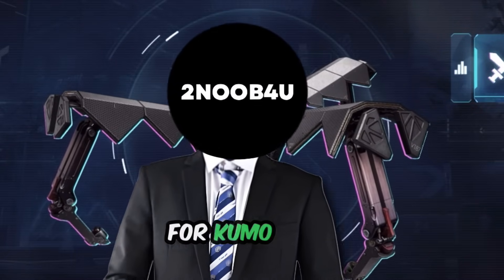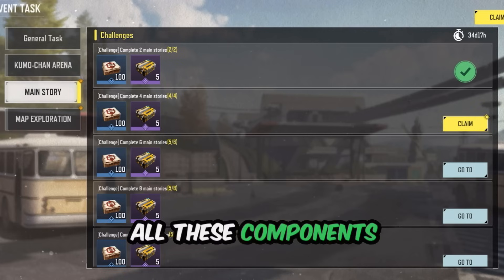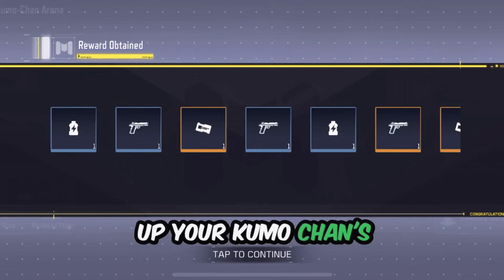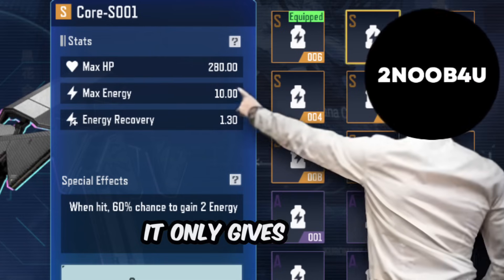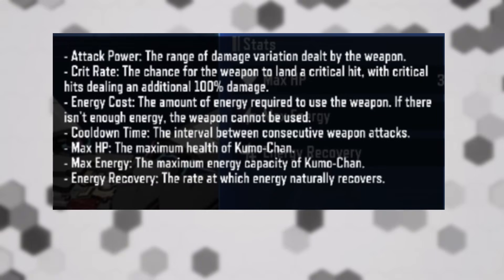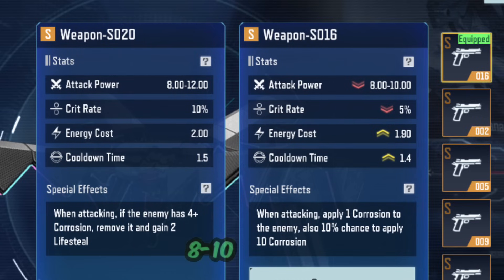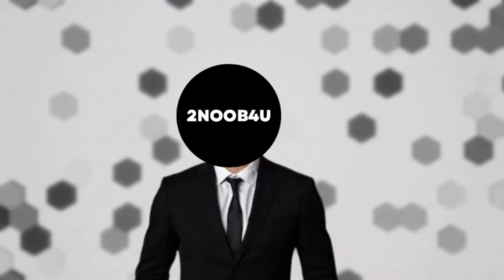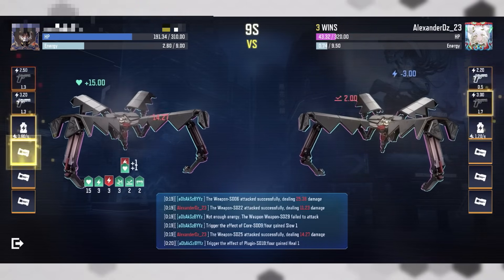The BEST Kumo-Chan Loadout to WIN Every Battle !!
Want to win every battle in your favorite game? Check out this video for the best Kumo-Chan loadout that will help you dominate the competition!

Brands & collaborators, let's team up for epic gaming experiences!